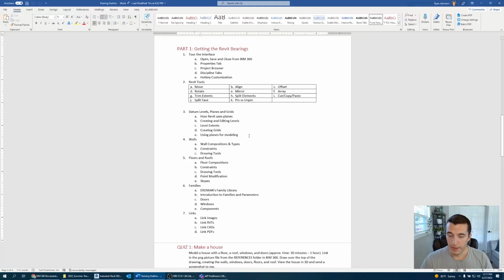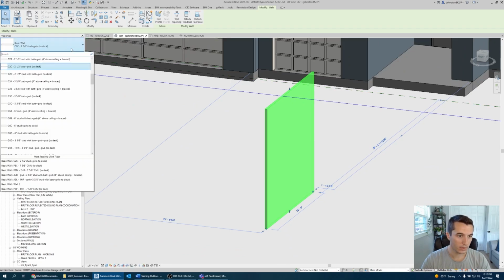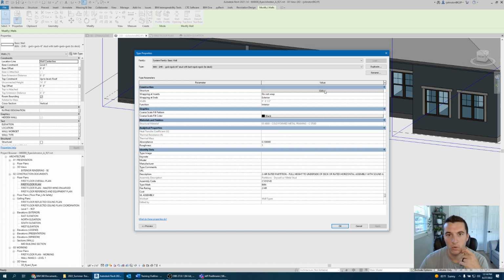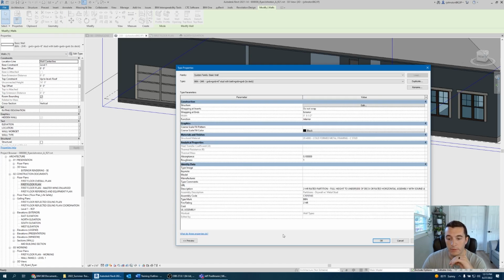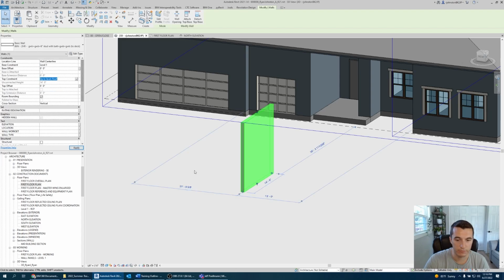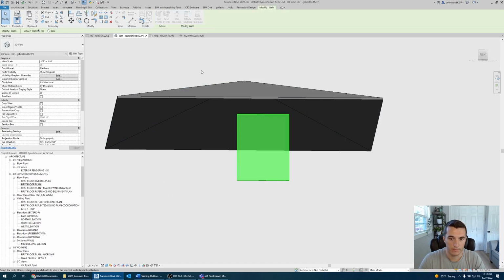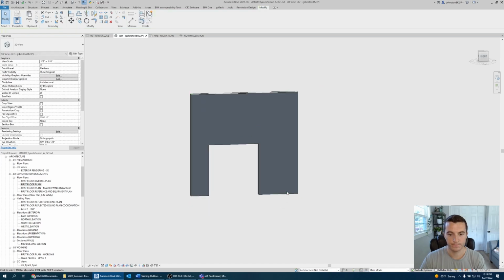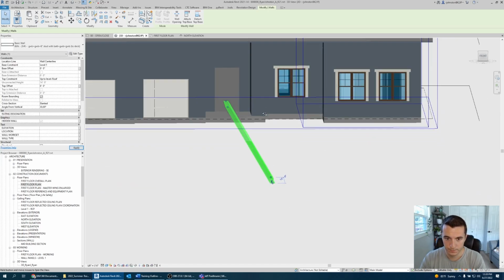Revit Crash Course - Part 4: Modeling with Walls